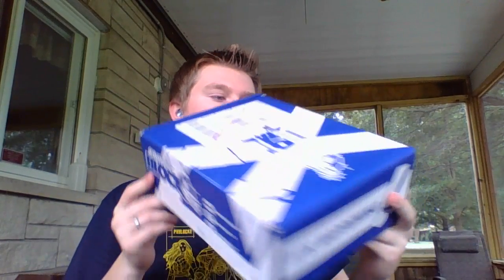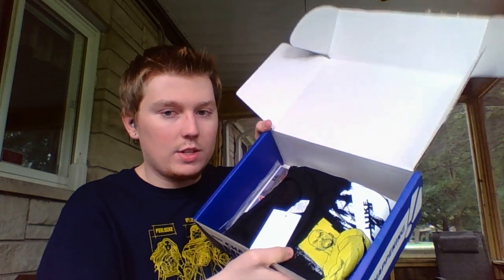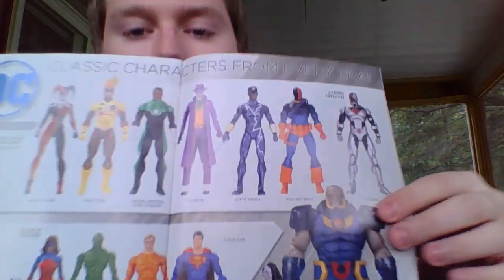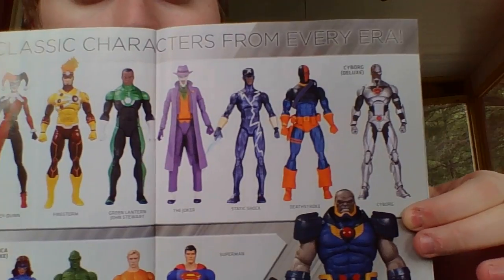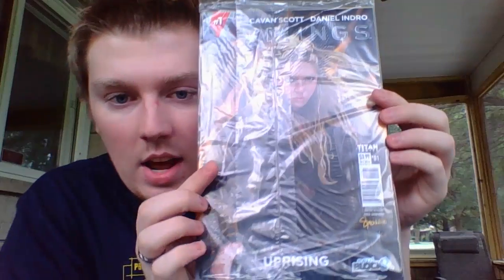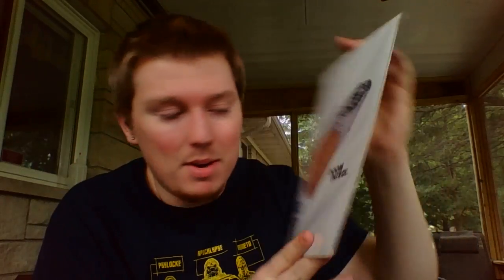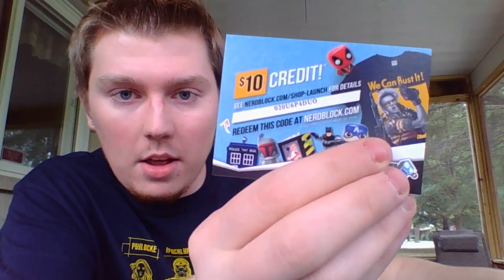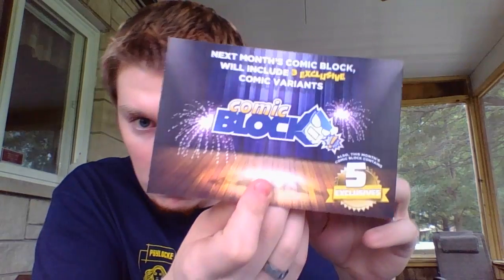Comic block unboxing september 2016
hey guys thanks for watching I hope you liked. please like my video and subscribe, give me feedback on ways I can improve, drop some ideas of other things I could do videos about. nerd block is a great box so far. I loved what I got it was a little bit more expensive than geekfuel but I feel it was worth it.

shoot me an email if you have any offers of anything.